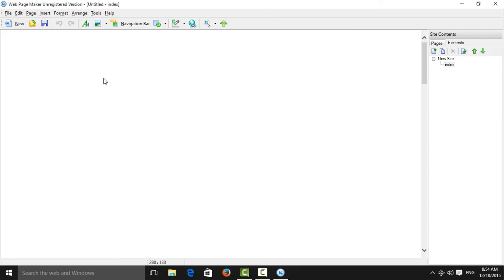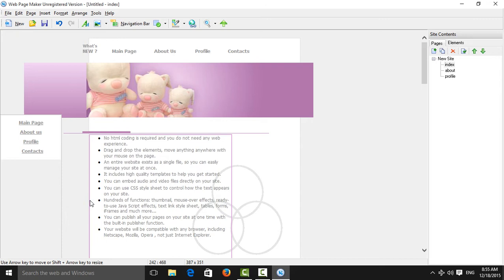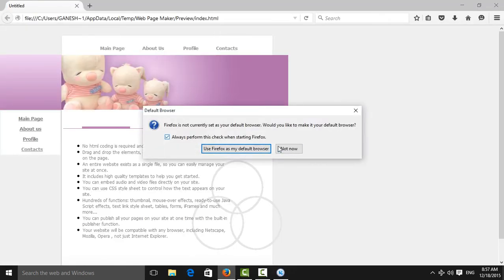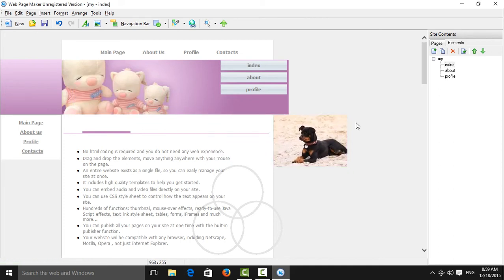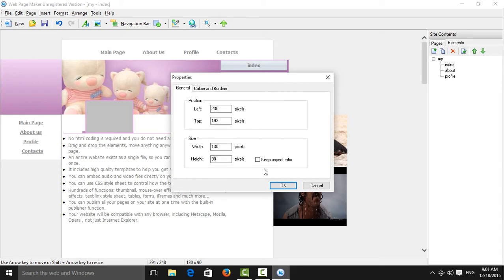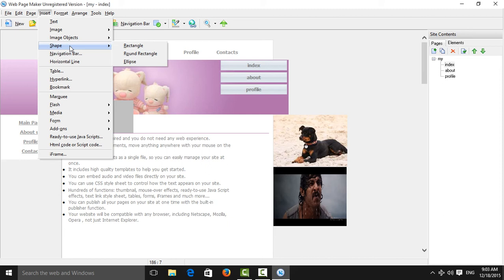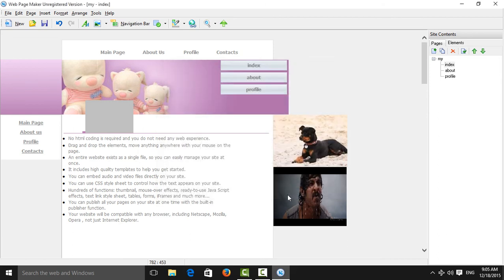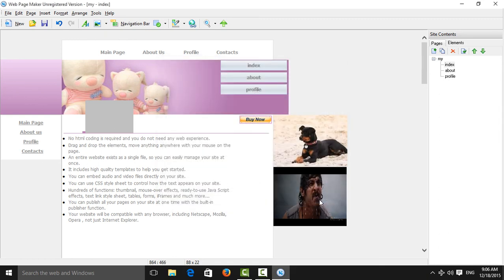How to create a Website using Web Page Maker - images, links, slideshow...etc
Web page Maker is a software to design a great web pages